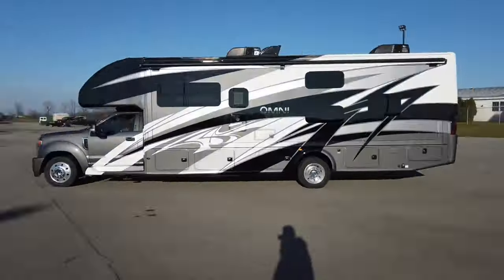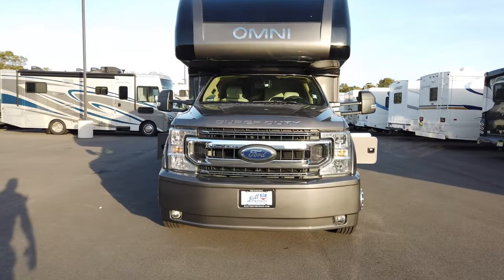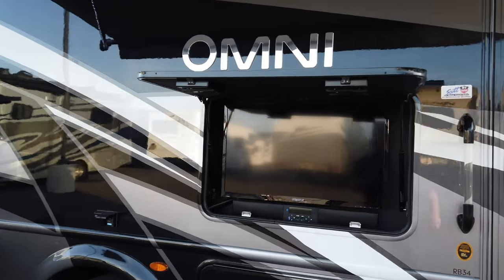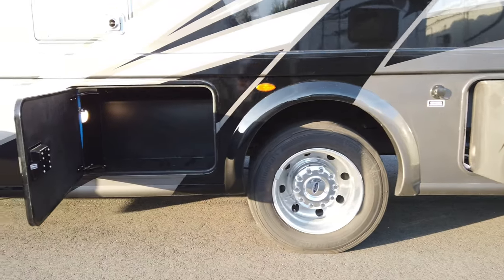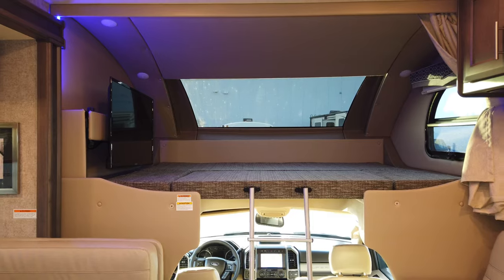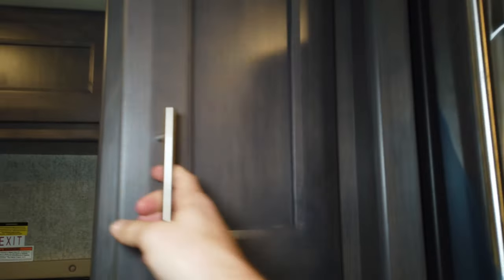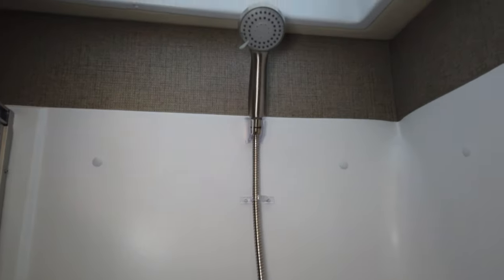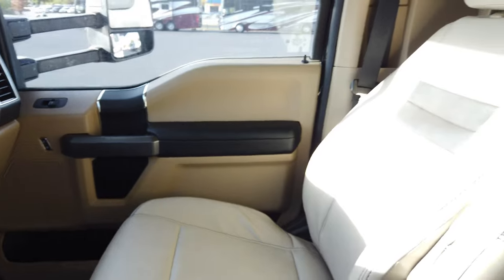2021 Omni RB34 - 4x4 Bunk Model with Washer/Dryer Prep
Introducing the all-new OMNI RB34, built on the redesigned 2020 4x4 Ford F-550 Chassis. One of the only 4x4 bunk model motorhomes with washer/dryer prep on the market. Featuring Fords 3rd generation 6.7L Power Stroke V8 Turbo Diesel Engine with 330 horsepower, 825 lb.-ft. of toque, a new 10-speed automatic transmission and Fords advanced safety package.

Specs
Sleeps 10
Slides 1
Length (w/o ladder) 35'-6"
Height (w/AC) 12'-6"
Width (w/o mirrors) 99"
Gross Vehicle (GVWR) 19,500
Gross Combined (GCWR) 40,000
Hitch Weight Rating (lbs) 10,000
Fresh/Waste/Gray Water (gal) 65 / 40 / 40
Exterior Storage Capacity (cu. ft.) 74
Generator Onan RV QD 6,000 Diesel
Chassis 4x4 Ford F-550
Engine 6.7L Power Stroke V8 Turbo Diesel
Horsepower 330
Torque 825 lb.-ft.
Fuel (gal) 68
Bed Size Queen
Sleeping Areas 6
Refrigerator Type Stainless Steel Refrigerator with Ice Maker
Furnace (BTUs) 30,000
AC BTU 27,000 BTU
TV Info LR, 39", BR 32", Ext 32"
Awning Info 20' Carefree with LED Lights
Inverter 1,800-watt Pure Sine Wave
Electrical Service 50 amp
Solar 100 watts
House Batteries 2